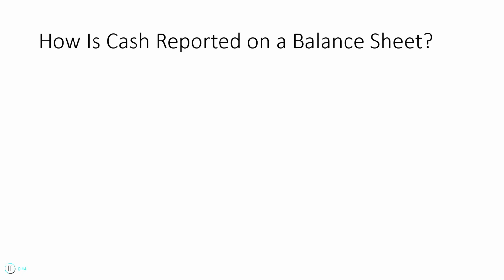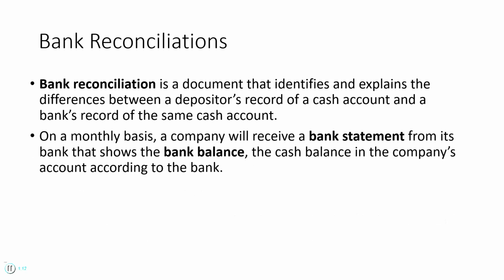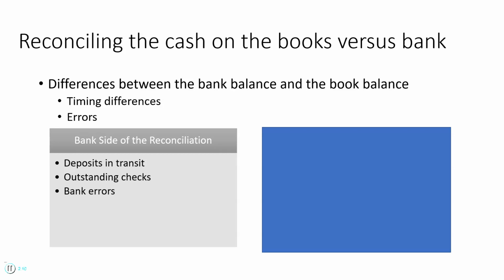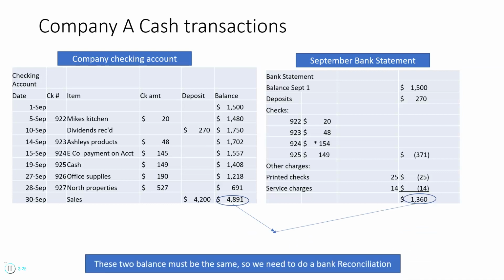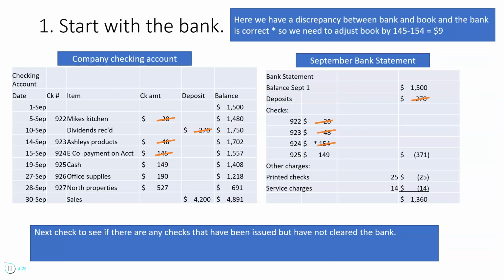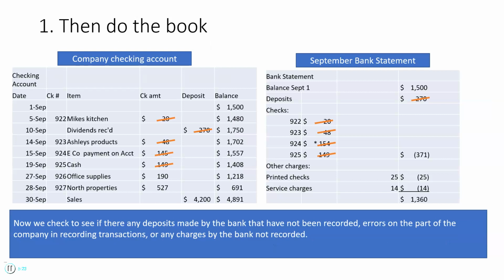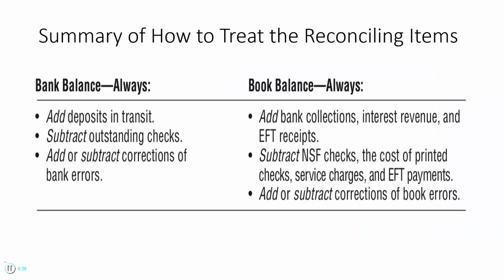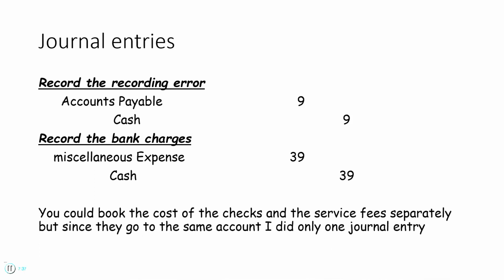Chp 7 Part 1 Bank reconciliation